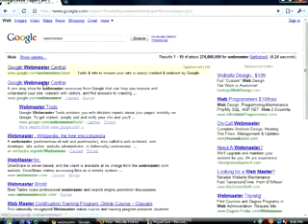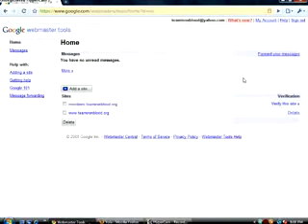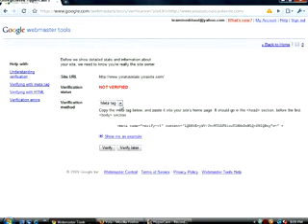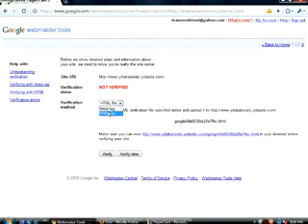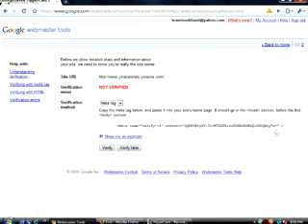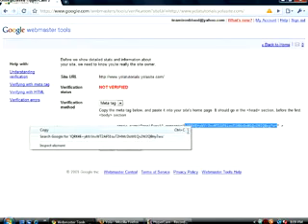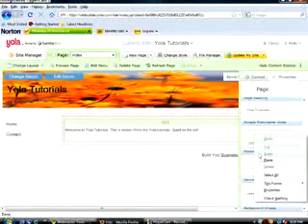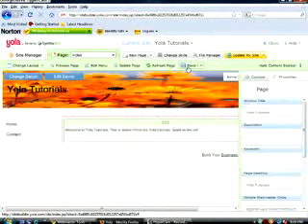Yola Tutorial- How to add Webmaster Code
This is the second Yola tutorial. I will show you how to add Google Webmaster Code.